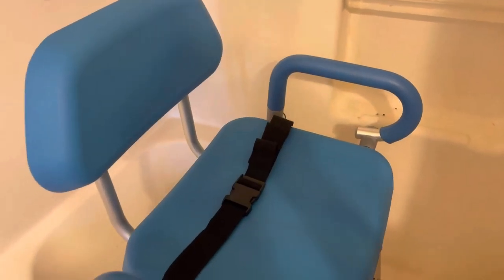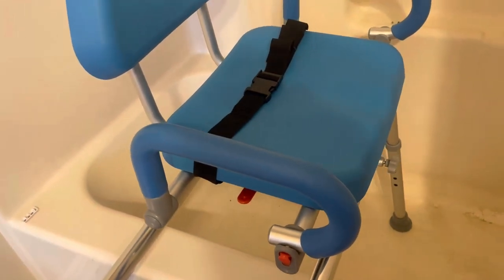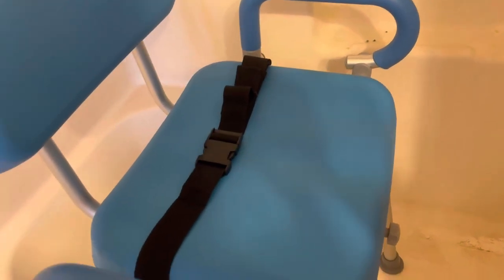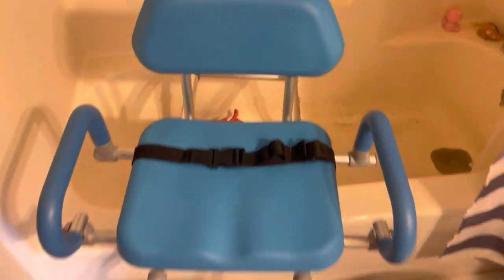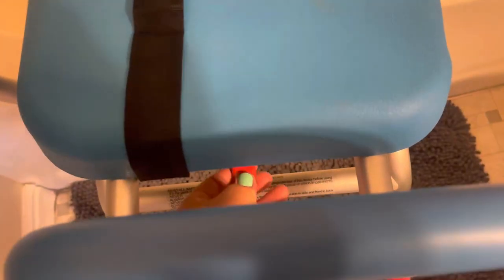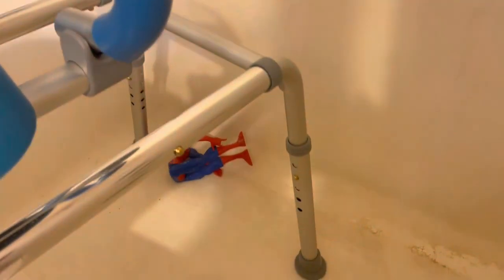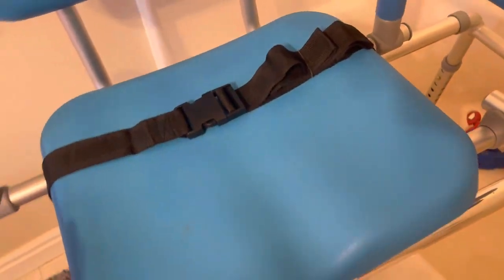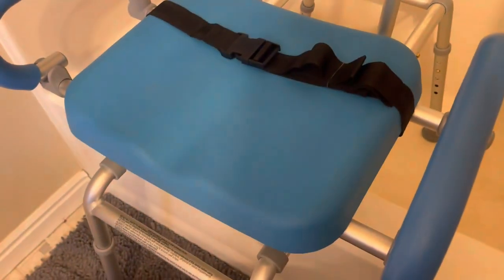Carousel Sliding Shower Chair Tub Transfer Bench with Swivel Seat, Premium Padded Bath Review